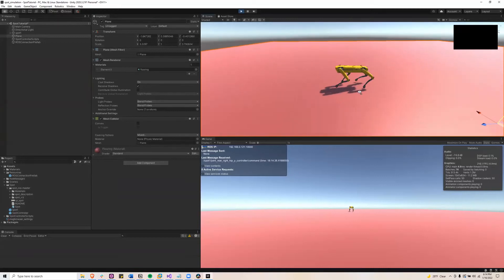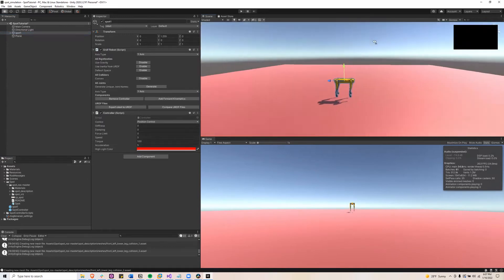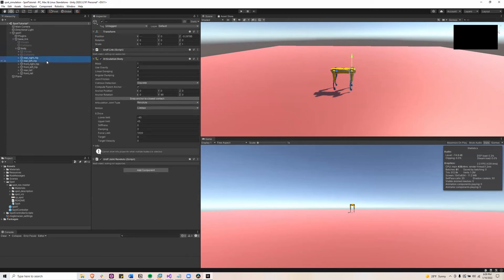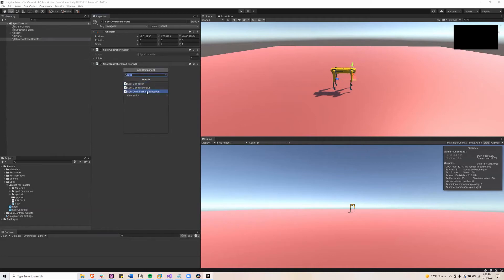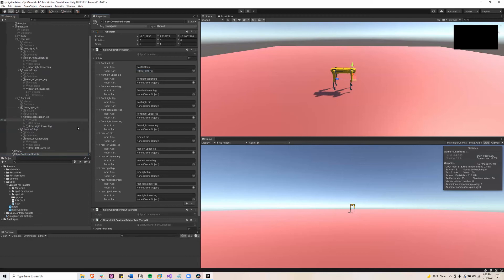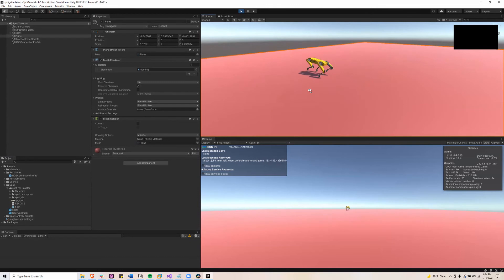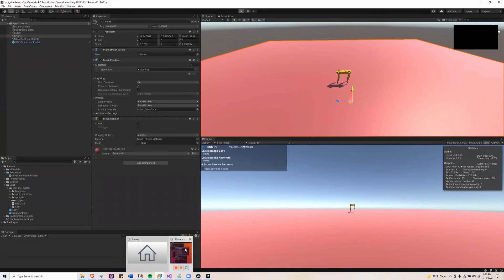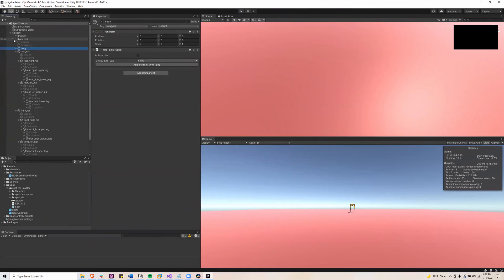Unity Robotics Hub: The Spot Robot Controlled Using ROS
I've seen some people asking on Unity Robotics Hub how to get the spot working so here is how I did it a while back using ROS to control its movements in Unity. At the end I show the spot robot controlled using the files but it isn't fully working. Also, I'm still playing with the stiffness, damping and force values of the spot robot to get it moving more naturally. Let me know if you are able to make any improvements on what I have so far! Also, the audio isn't the best but hopefully the content helps.